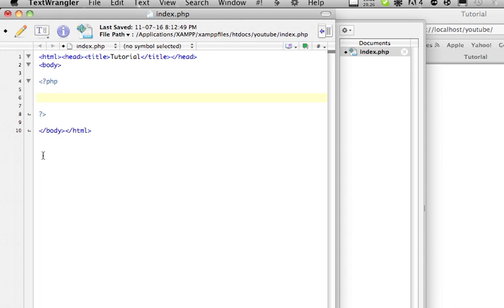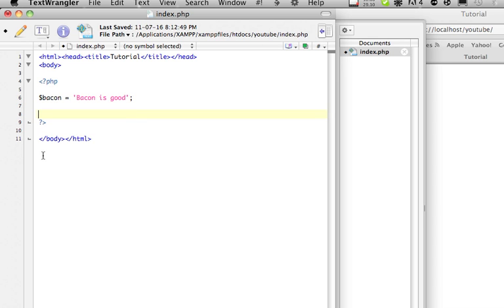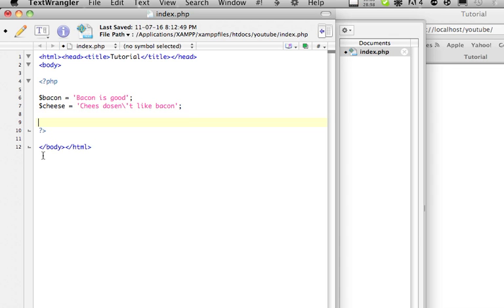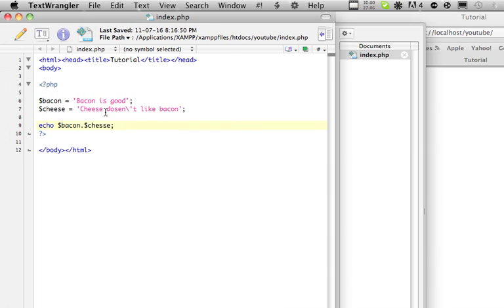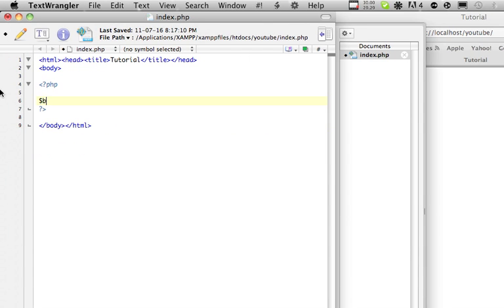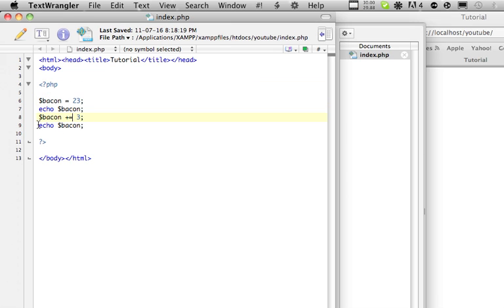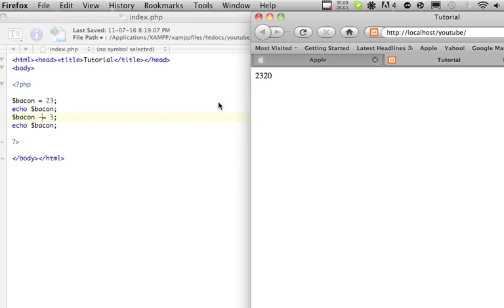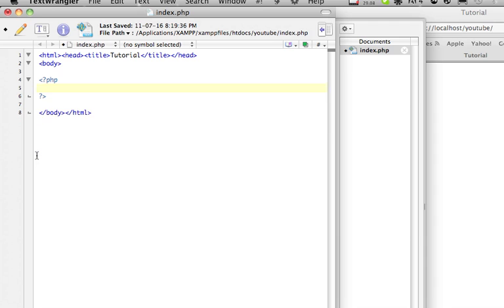PHP programming tutorial [3]